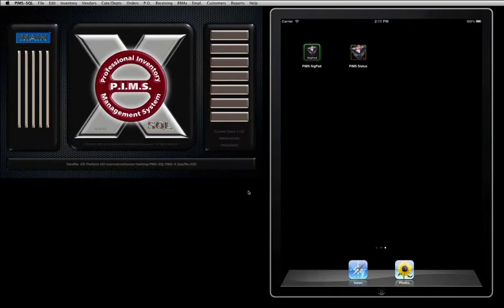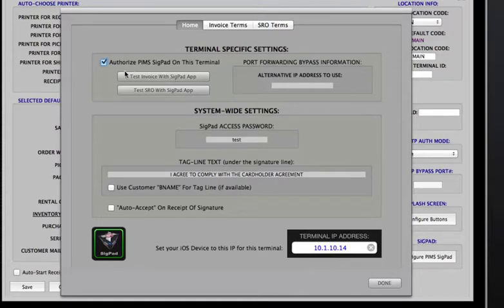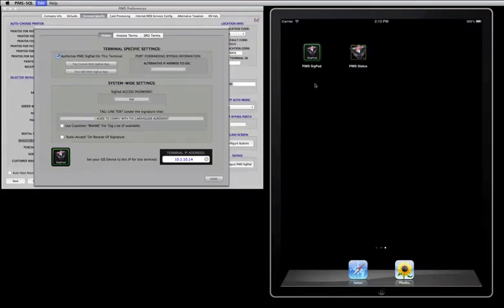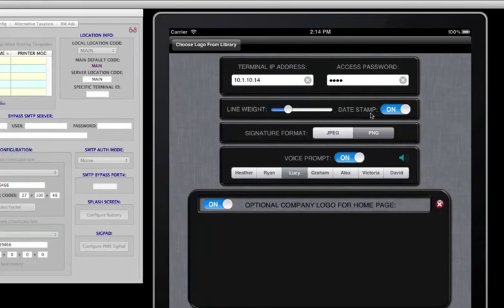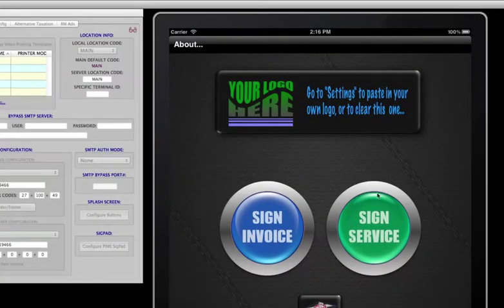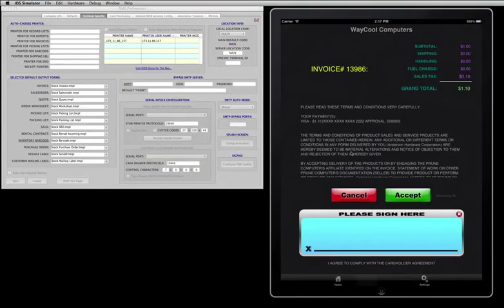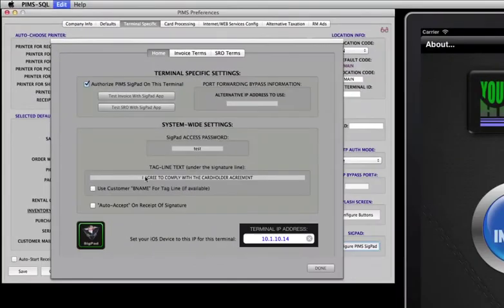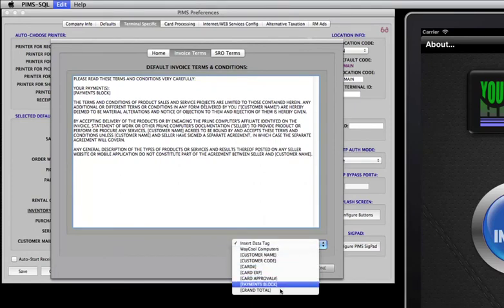PIMS SigPad Configuration, Part 1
The is a two part video on the configuration and use of the PIMS SigPad Apple iTunes app.